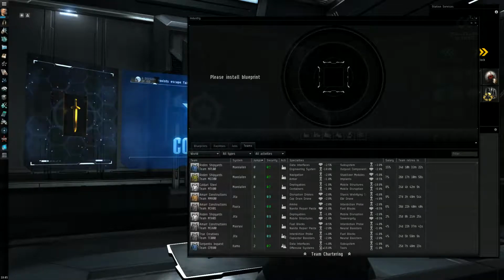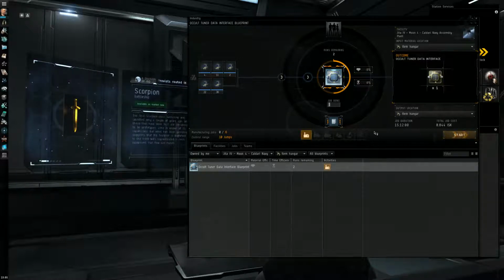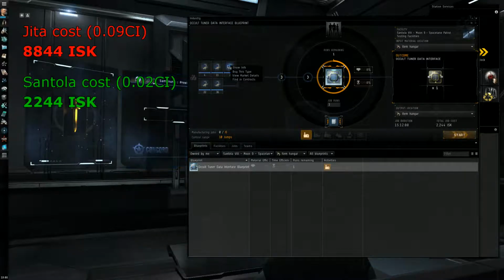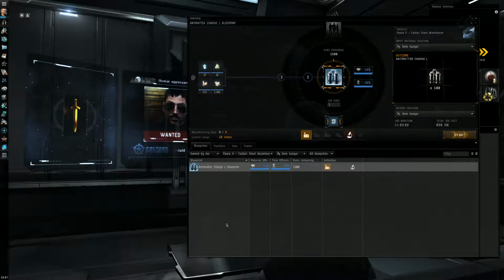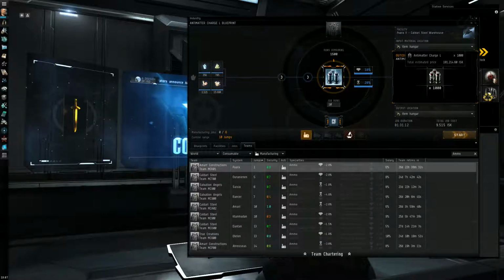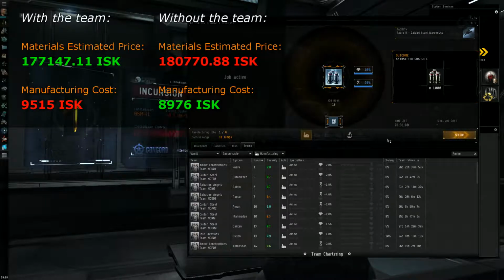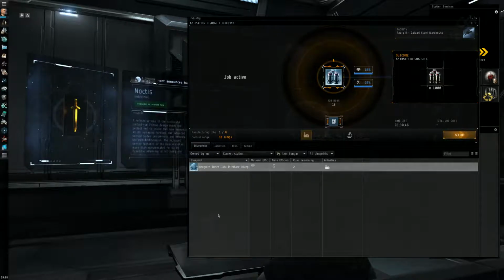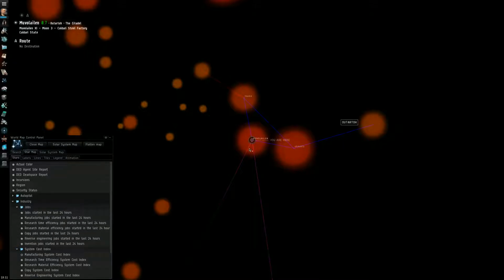Crius Manufacturing (with numbers) - EVE Online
In-depth look at the new Science & Industry interface, with numbers breakdown of how manufacturing is affected by the new system cost index and specialized teams.

TL;DR - Always use specialized teams with material efficiency bonus if they're available.

EVE Online Crius